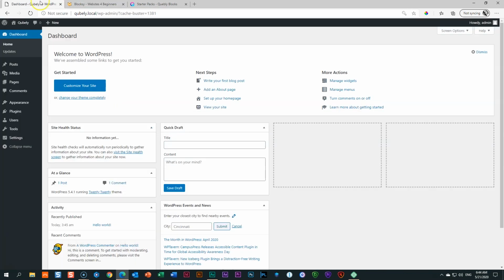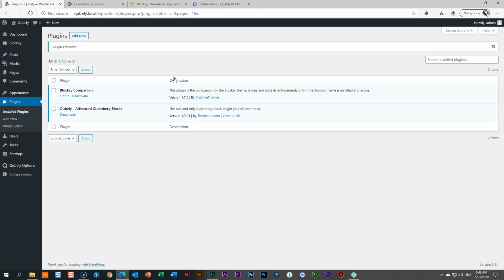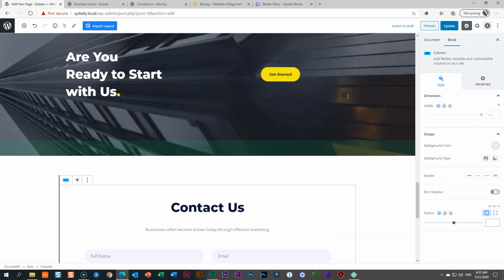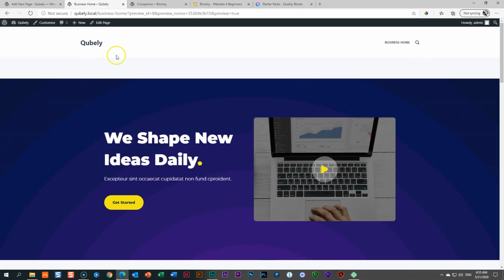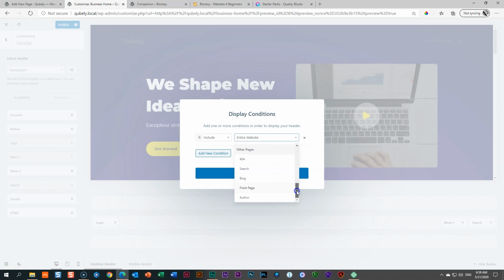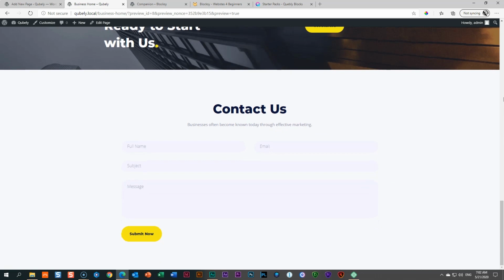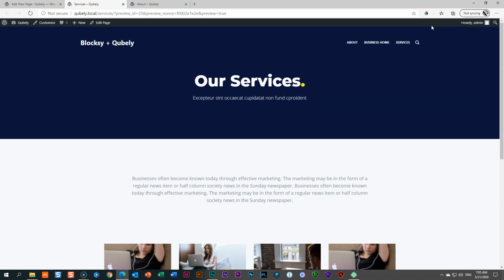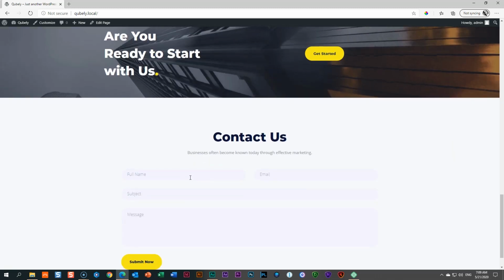Qubely Starter Site to Blocksy | Killer Combination for Quick starts | The New No.1 WordPress Theme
Take two free products and combine them to easily set up a starter site in WordPress. Check out Blocksy WordPress theme, and Qubely addons for the Gutenberg editor.

00:39  Install Blocksy theme
02:30  Install Qubely addons for Gutenberg
04:41  Import Starter Business Pack
09:00  Remove Page Title
09:39  Remove Blocksy Footer
10:56  Disable Page Vertical Spacing
11:30  Transparent Header + Conditions
16:40  Global Colour Palette in Blocksy Customizer
17:41  Add Padding to Hero Block
18:39  Add Additional Starter Pack Pages
21:36  Menu

* these are affiliate links, which means if you make a purchase when using these links, you won't pay anything extra, but I may get a commission on the sale that will help keep this channel afloat. Thank you for your support! 💗